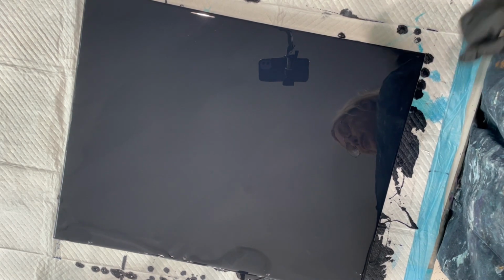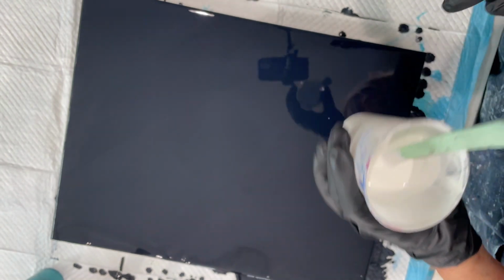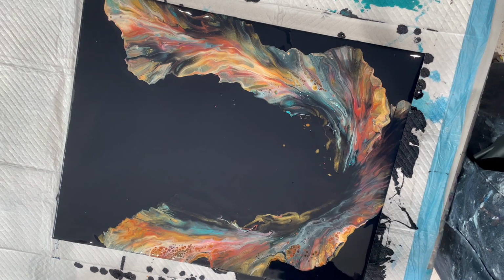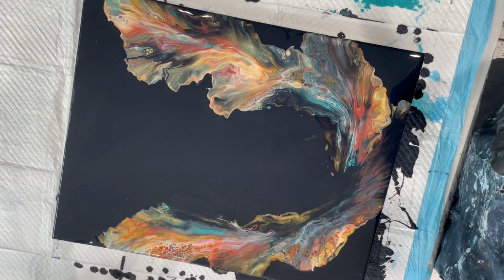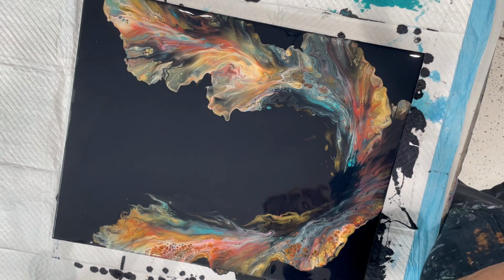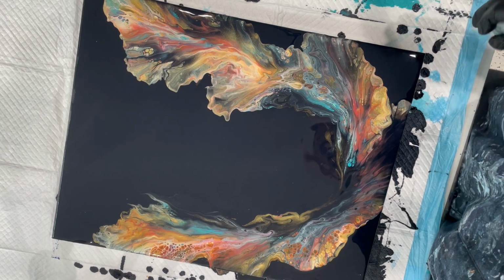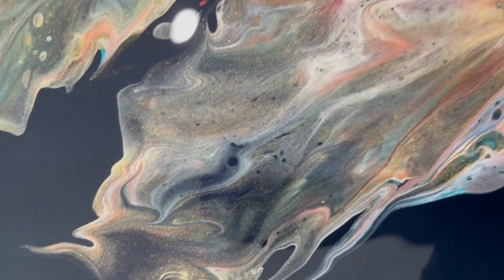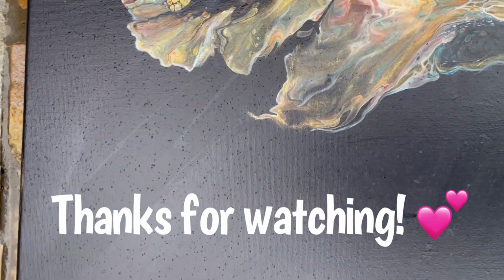(46) ANGEL WINGS, DUTCH POUR. 16X20 inch canvas ACRYLIC POURING, FLUID ART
The beautiful colors in this U-shape Dutch pour turned out well, with a few cells here and there. It was a fun pour to do, and I’m very happy with the results.

Colors Used:

Base coat: Liquitex Lamp Black, Amsterdam Prussian Blue, some Blue Unicorn Spit

Amsterdam Teal, Deco Art Extreme Sheen Teal
Liquitex Permanent Red Violet, Deco Art Extreme Sheen Garnett
Modern Masters Sashay Red, Liquitex Burnt Umber
Primary Element Marmalade, Folk Art Fire Opal
Pebeo Iridescent Gold Fine, Deco Art 24K Gold, Arteza Honey Gold
Artist’s Loft White, Amsterdam Titanium White with a few drops of Penetrol

Penetrol is an oil based paint additive. It is available at most art supply websites and stores, paint and hardware stores and amazon.com.

Mini hair dryer with cool setting

Metal Straws